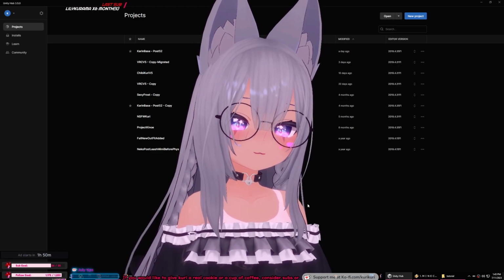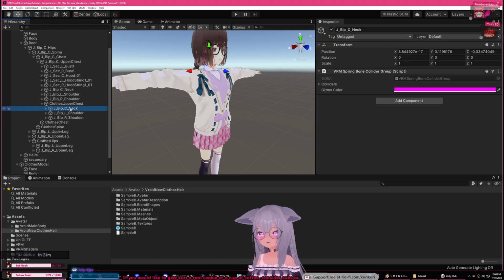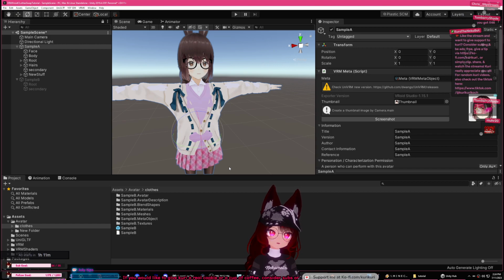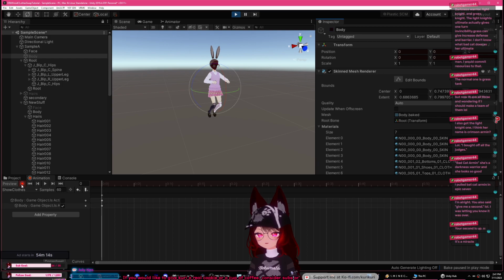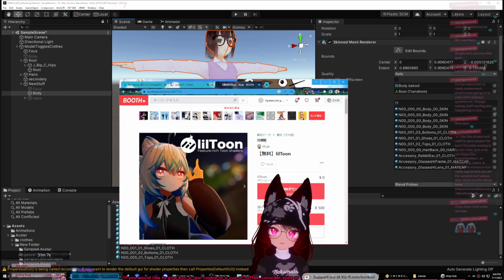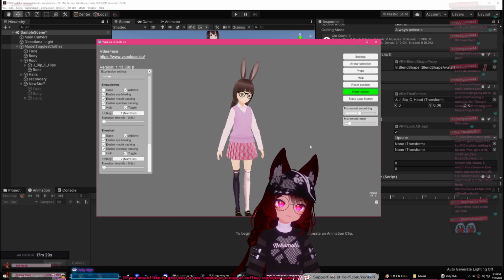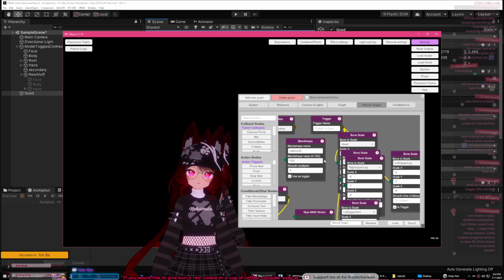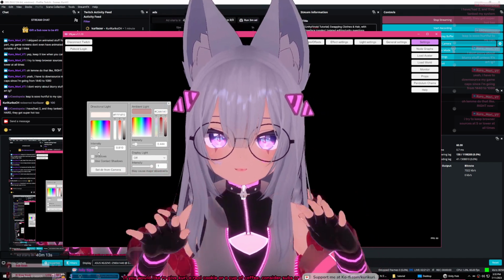[Unity/Vroid Tutorial] Swapping Clothes & Hair, with Vseeface toggles